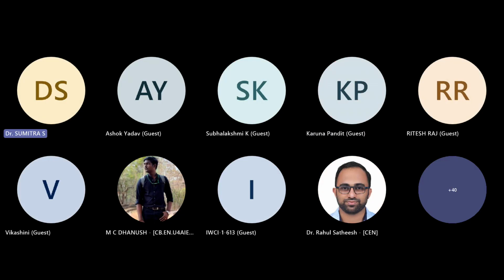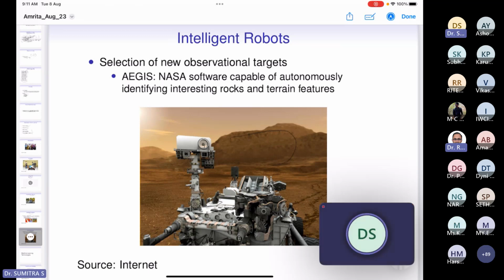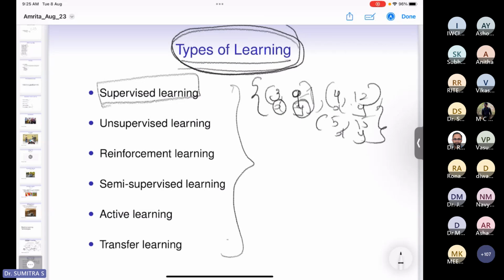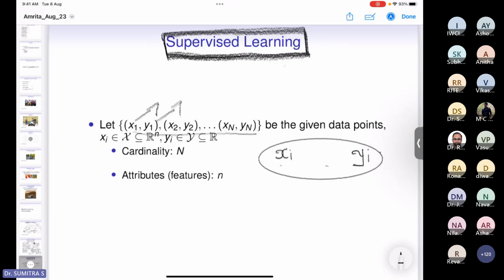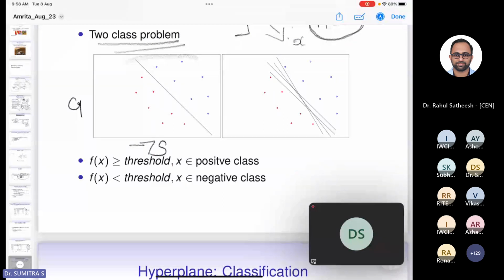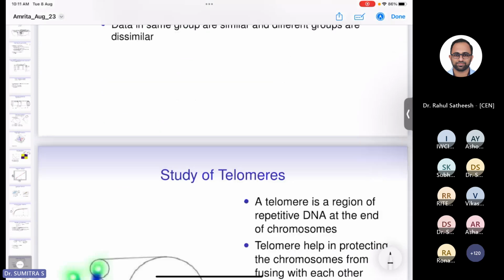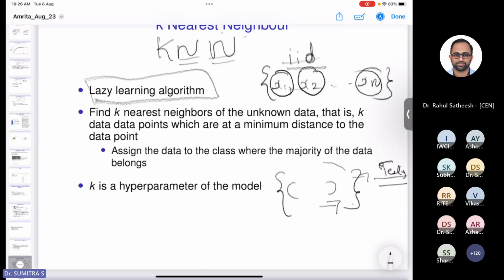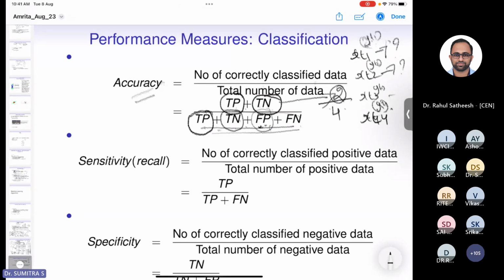Introduction to Machine Learning: Dr S Sumitra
Dr. S Sumitra
Associate Professor, Department of Mathematics
IIST Thiruvananthapuram